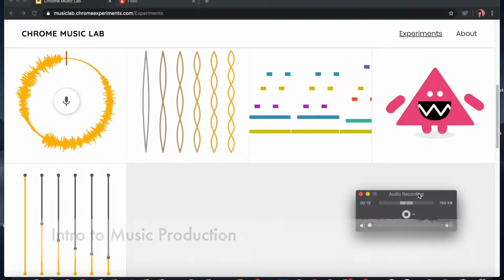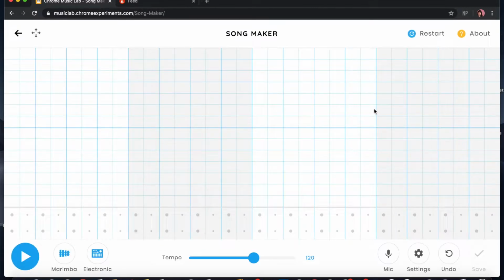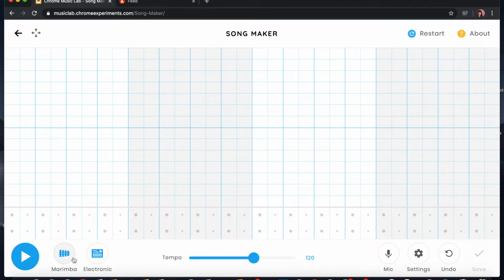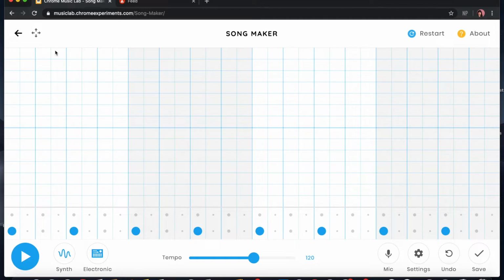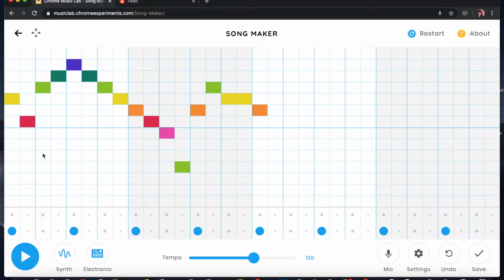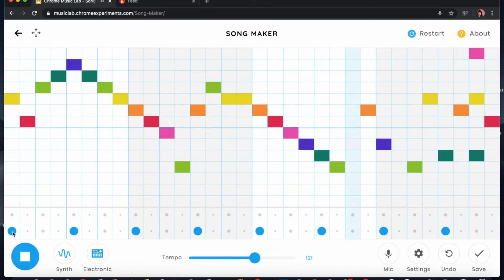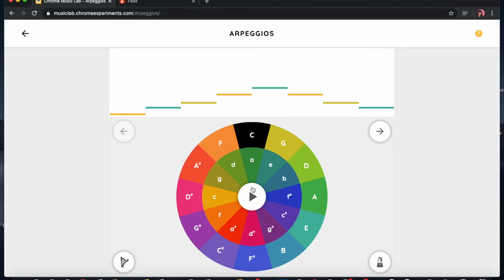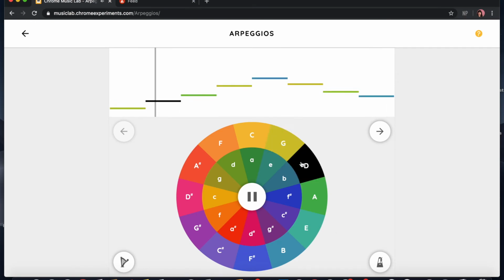Intro to Music Production with Neyva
Intro to Music Production with Neyva presented by Chicas Rockeras SELA
This tutorial works well for all ages and requires no previous experience with music.
The application being used is called Chrome Music Lab and can be accessed here (no download necessary)

Watch this video to learn how Neyva creates music using Chrome Music Lab and soon you will be able to do the same!

Neyva is an artist/music producer who showcases their vulnerabilities through their music, production, and lyrics, ultimately creating their own musical universe. They have played at notable queer parties such as Queer as Punk, DTLA Proud, Queer Monday’s LBC, and HEAV3N. Their dream is to continue performing, making music, and to headline the Walt Disney concert hall.

Chicas Rockeras SELA is a program that uses music and mentorship to promote healing, confidence, and growth for girls and gender expansive youth in South East Los Angeles.

The CRSELA digital programming series was created to address the need for out-of-school activities for youth during the COVID-19 stay-at-home order.

If you have the ability, please consider donating to the CRSELA community fund which provides direct cash assistance to folx whose income has been directly affected during this time.